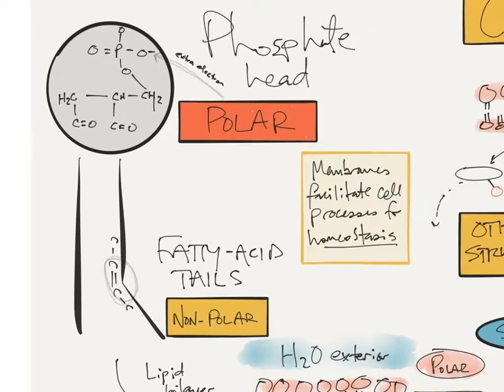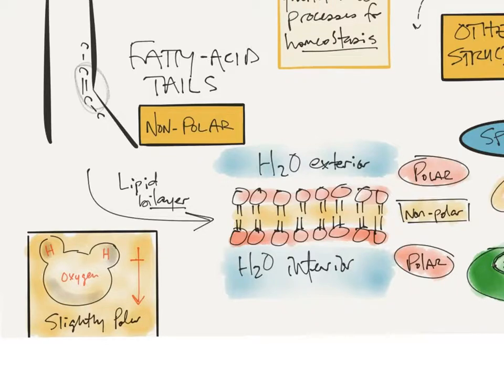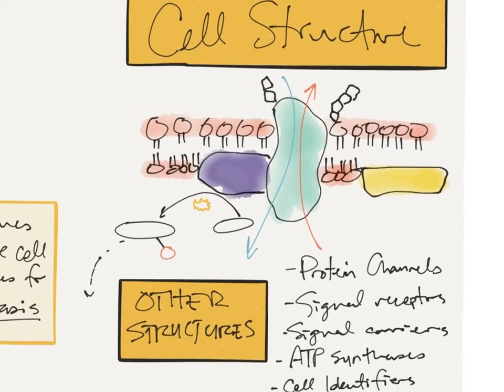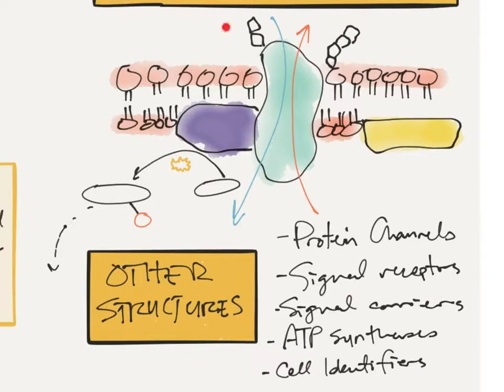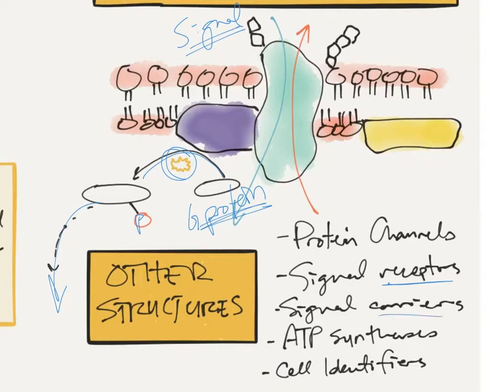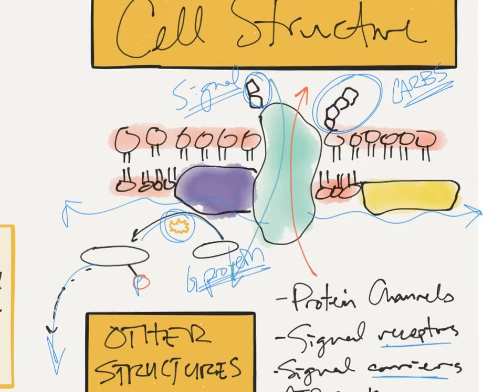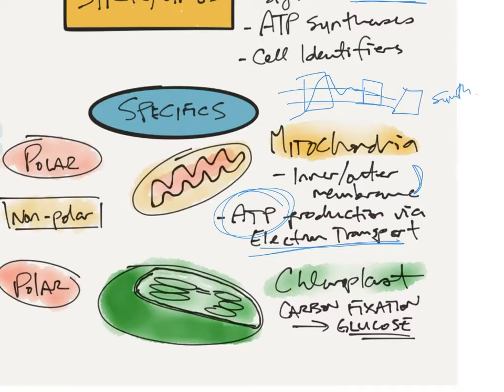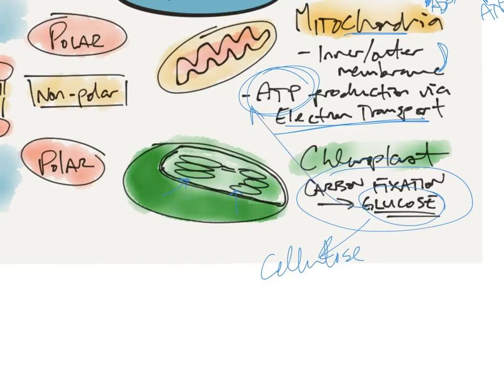Cell membrane review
The cell membrane is the gatekeeper to the cell. The fluid mosaic structure allows it to adapt shape, size, and permeability to respond to environmental stimuli.

This video reviews major structures of the cell membrane as well as its role in respiration and photosynthesis.

This video is meant to be a review of the membrane, so I talk really, really fast. If you need more help, check out my cell structures playlist for more in depth instructional videos.